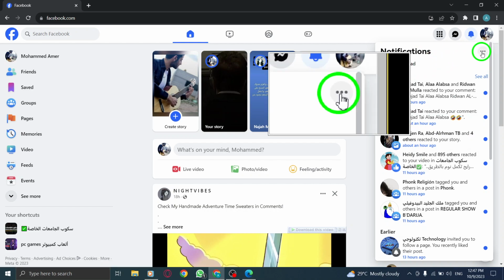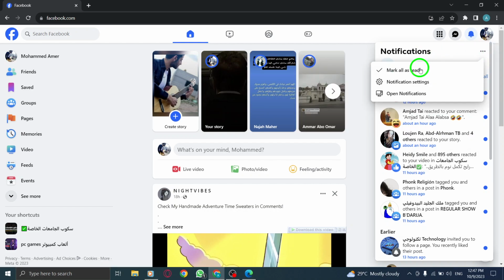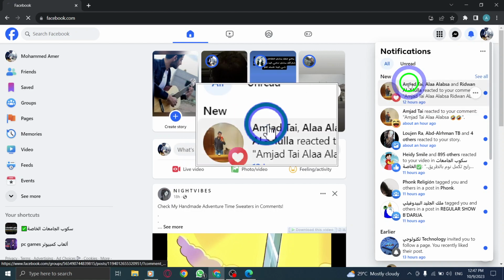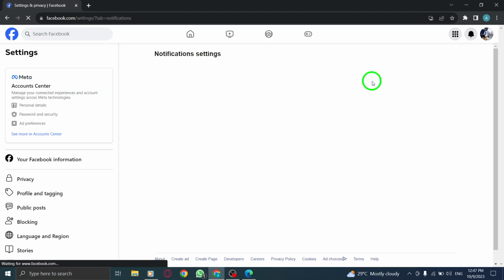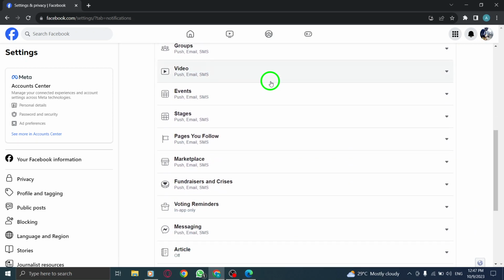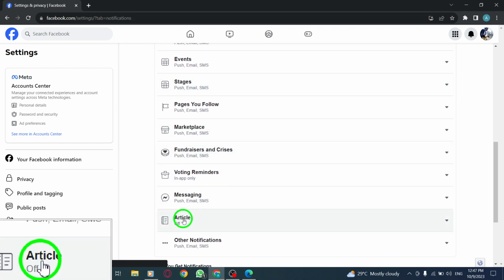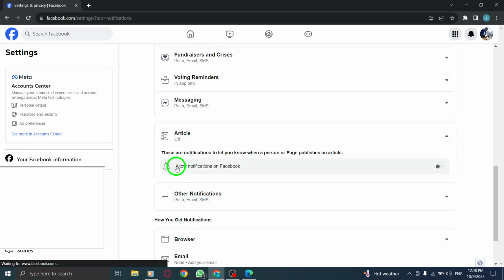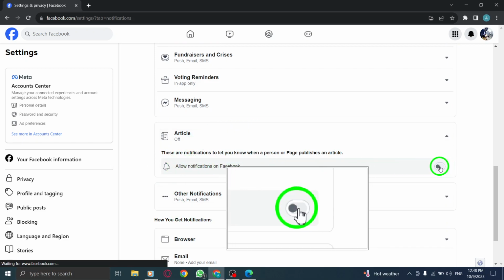How to Turn On Notifications for Articles in Facebook on PC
Learn how to turn on notifications for articles in Facebook on your PC with this step-by-step tutorial. Follow these simple steps:

1. Open Facebook.
2. Click on the notification icon from the top right corner.
3. Click on the three dots.
4. Click on Notification settings.
5. Scroll down to find "Article" and click on it.
6. Toggle on the switch next to "Allow notifications on Facebook."

By turning on notifications for articles in Facebook, you can stay updated with the latest content and never miss out on interesting articles. Follow these steps to enhance your Facebook experience on your PC. Start turning on notifications for articles in Facebook on your PC today.